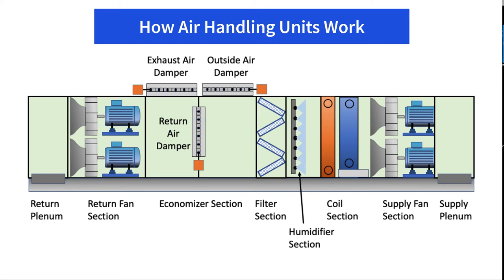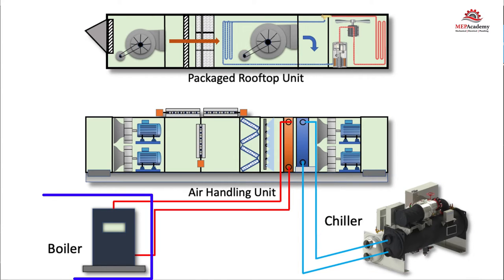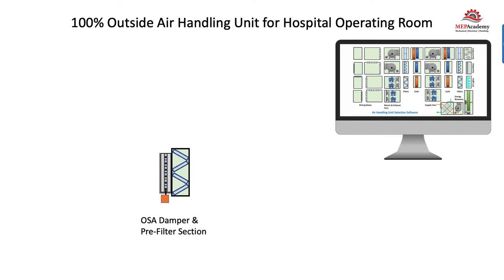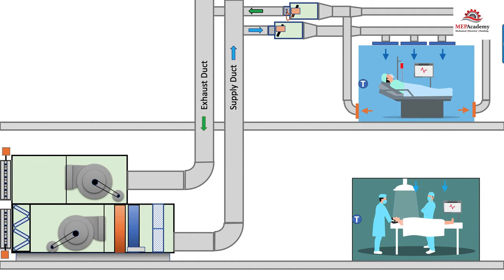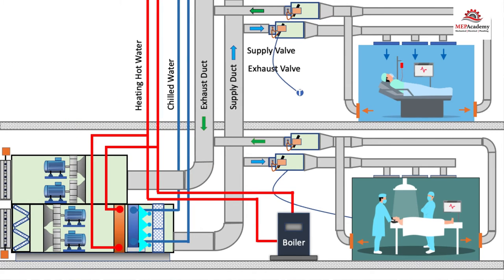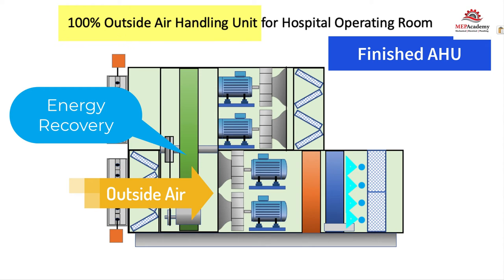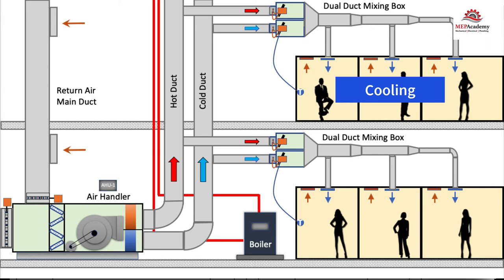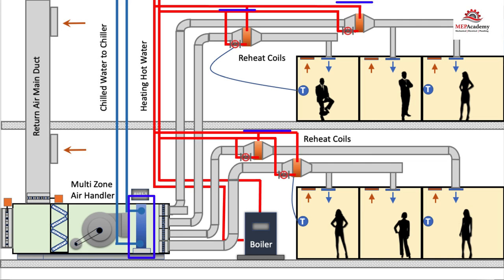How Air Handlers Work in HVAC Systems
Learn how Air Handling Units Work and how they're built. Watch as we build an Air Handling Unit AHU using the Air Handling Unit Manufacturers options. Learn the difference between a VAV Air Handler, Multi-Zone Air Handler, Dual Duct Air Handler and a 100% Outside Air Handling Unit.

Custom Air Handlers in the Commercial and Industrial HVAC industry can be 400,000 CFM or larger.

ESTIMATING SPREADSHEETS